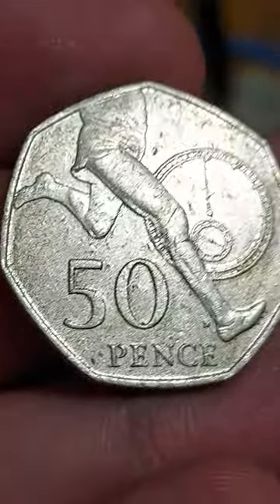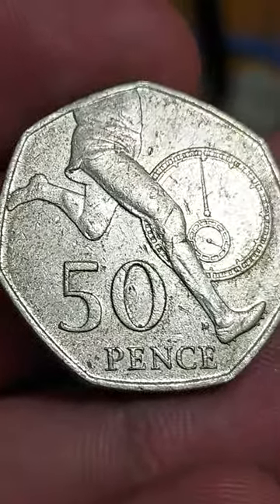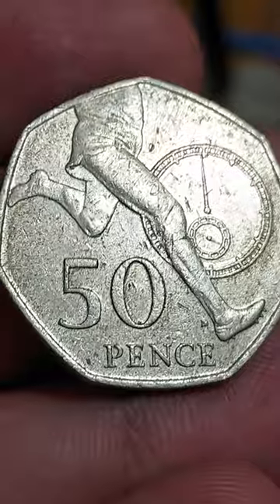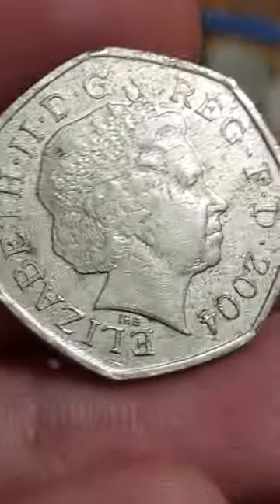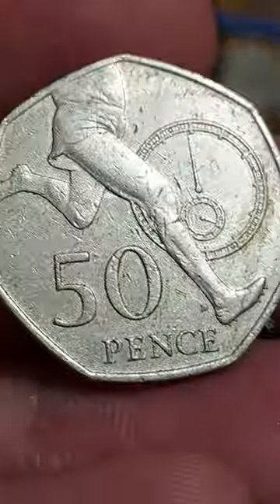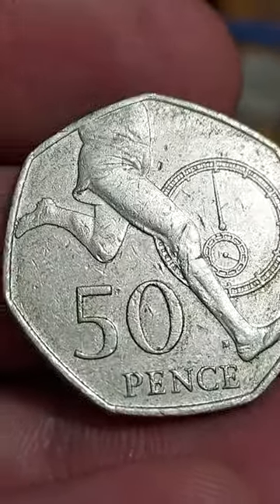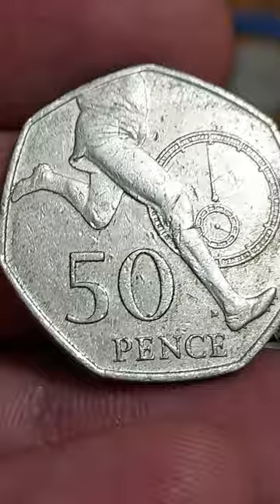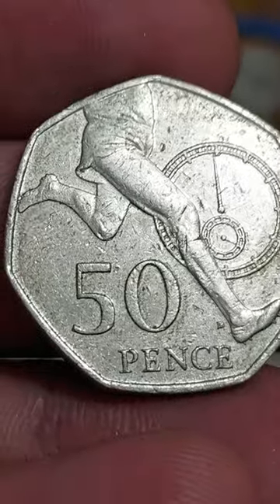UK 2004 SIR ROGER BANNISTER 50p - COIN OF THE DAY EP301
UK 2004 Sir Roger Bannister 50P - COIN OF THE DAY EP301 United Kingdom 2022 50p Coin. Every day there will be a coin of the day on the dans Dollars channel. Let me know if you have been lucky enough to find an alphabet 10p coin or commemorative 50 pence coins